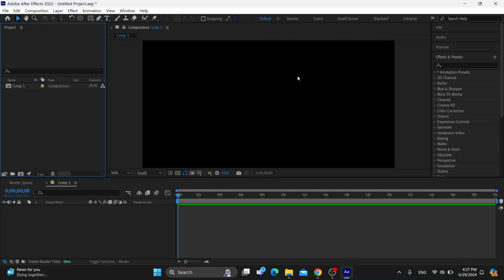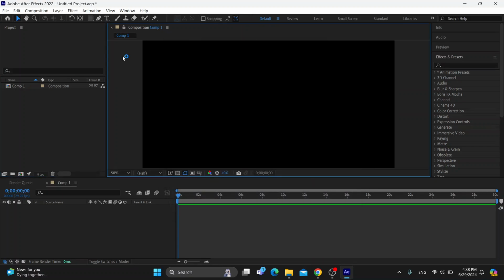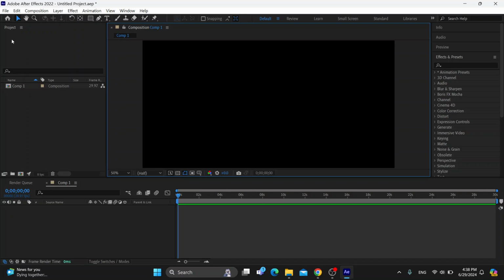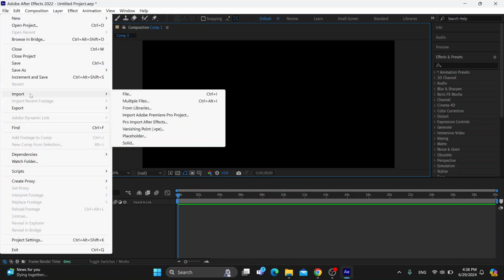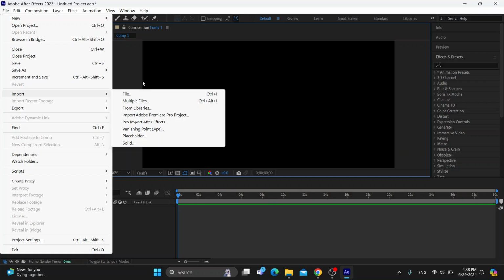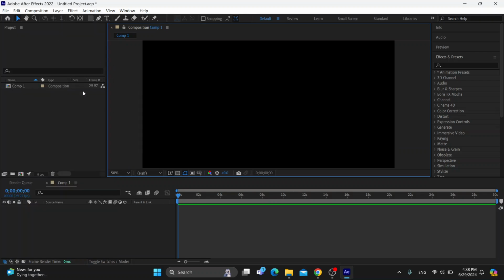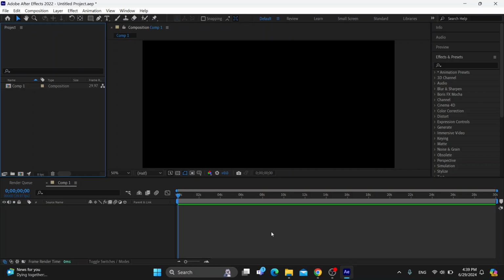How To Add Image In Adobe After Effects Tutorial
Today we talk about add image in adobe after effects,adobe after effects,how to use after effects,after effects animation